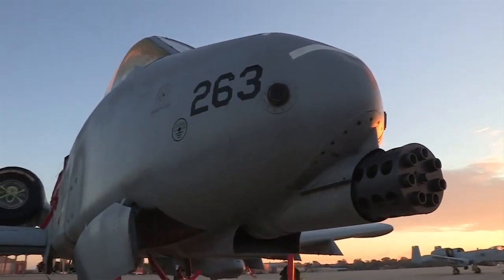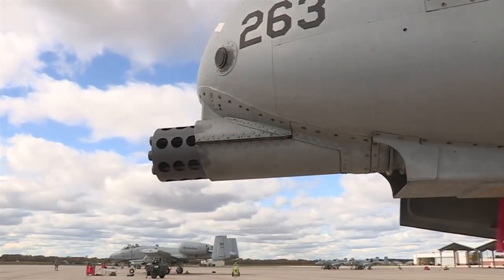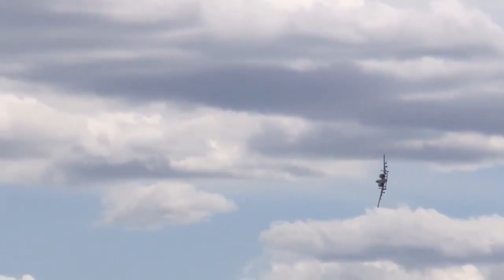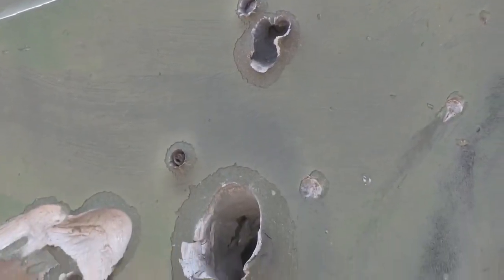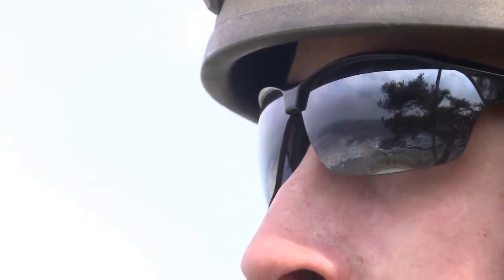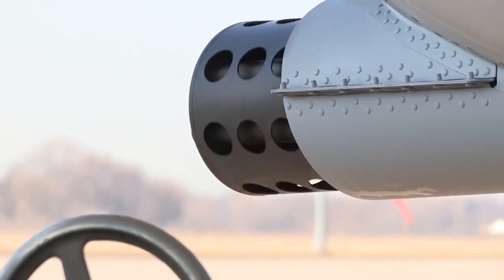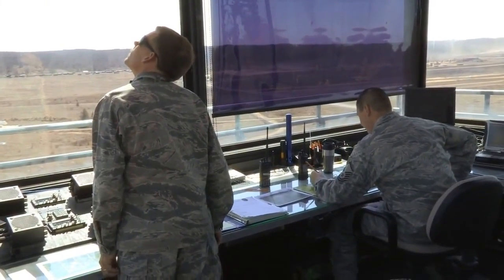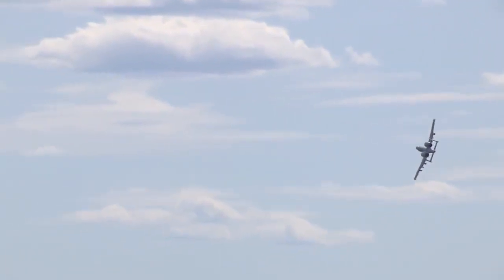Fairchild Republic A-10 Thunderbolt II & General Electric GAU 8/A Avenger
HD 720p

The A-10 Thunderbolt "Warthog" aircraft is built around the GAU-8 Avenger gun, a 30mm Gatling-type cannon capable of firing 70 rounds per second. Take a look. the "Gun" fires projectiles made of a lightweight aluminum body, cast around a smaller caliber depleted uranium penetrating core, and is lethal against tanks and all other armored vehicles.

Film Credit: TSgt Rachel Barton

The GAU-8 was created as a parallel program with the A-X (or Attack Experimental) competition that produced the A-10. The specification for the cannon was laid out in 1970,[2] with General Electric and Philco-Ford offering competing designs. Both of the A-X prototypes, the YA-10 and the Northrop YA-9, were designed to incorporate the weapon, although it was not available during the initial competition; the M61 Vulcan was used as a temporary replacement. Once completed, the entire GAU-8 assembly (correctly referred to as the A/A 49E-6 Gun System)[3] represents about 16% of the A-10 aircraft's unladen weight. Because the gun plays a significant role in maintaining the A-10's balance and center of gravity, a jack must be installed beneath the tail of the plane whenever the gun is removed for inspection in order to prevent the aircraft from tipping rearwards.
The gun is placed slightly off center in the nose of the plane with the front landing gear positioned to the right of the center line, so that the actively firing cannon barrel is directly on the aircraft's center line. The Russian Gryazev-Shipunov GSh-6-30 is a similar class of weapon, although it is lighter with a higher fire rate, but has a lower muzzle velocity and overheats faster. The A-10 and its GAU-8/A gun entered service in 1977. It was produced by General Electric, though General Dynamics Armament and Technical Products has been responsible for production and support since 1997 when the division was sold by Lockheed Martin to General Dynamics.[3]

The GAU-8 itself weighs 620 pounds (280 kg), but the complete weapon, with feed system and drum, weighs 4,029 pounds (1,828 kg) with a maximum ammunition load. It measures 19 ft 5 1⁄2 in (5.931 m) from the muzzle to the rearmost point of the ammunition system, and the ammunition drum alone is 34.5 inches (88 cm) in diameter and 71.5 inches (1.82 m) long.[5] Power for operating the gun is provided by twin hydraulic motors pressurized from two independent hydraulic systems. The magazine can hold 1,174 rounds, although 1,150 is the typical load-out. Muzzle velocity when firing Armor-Piercing Incendiary rounds is 3,250 feet per second (990 m/s), almost the same as the substantially lighter M61 Vulcan's 20 mm round.